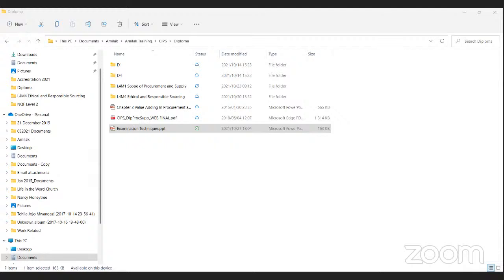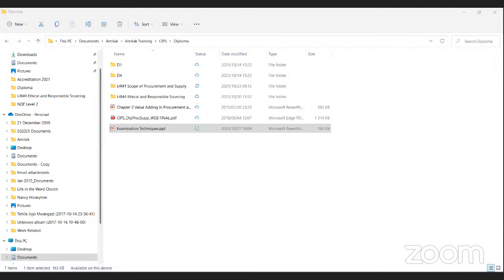CIPS Exam Techniques